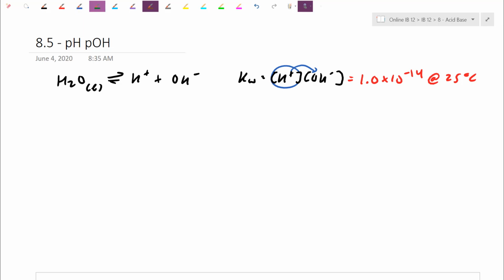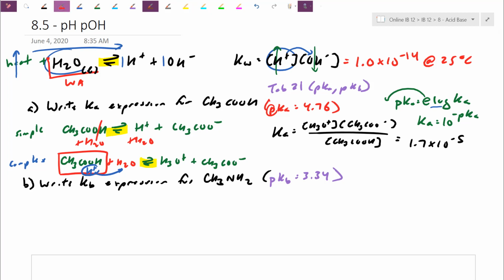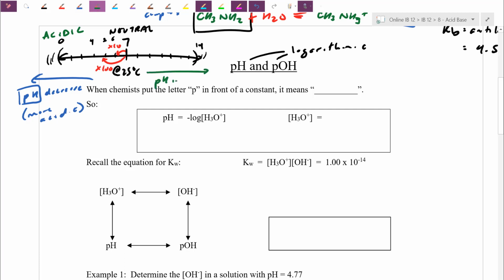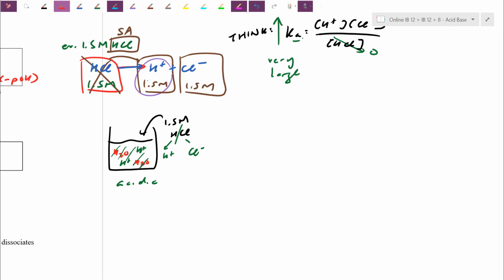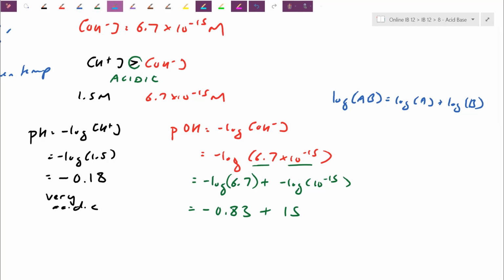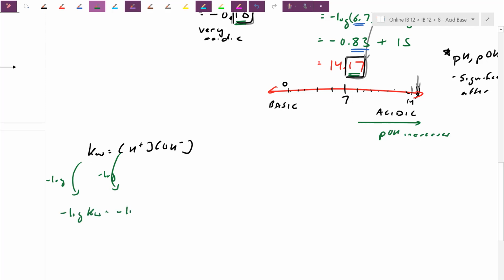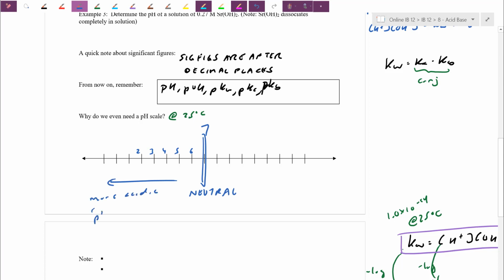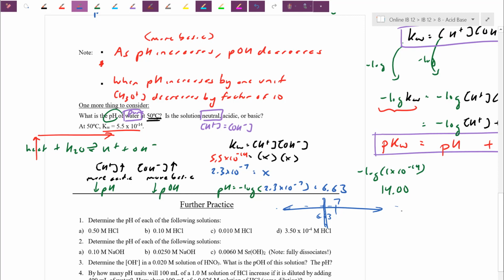8.5 - pH pOH